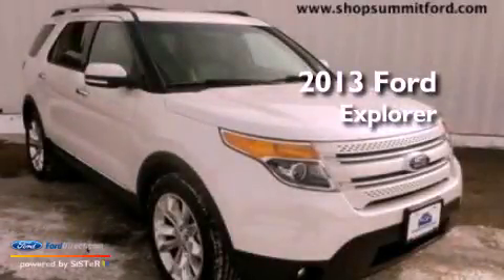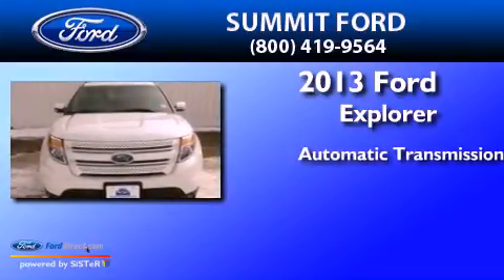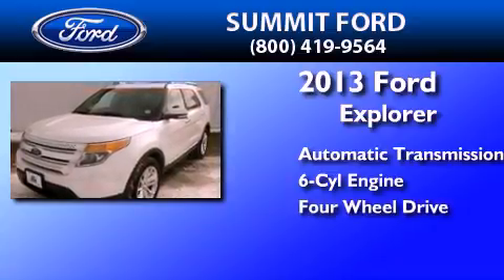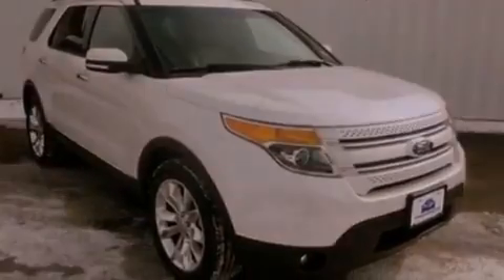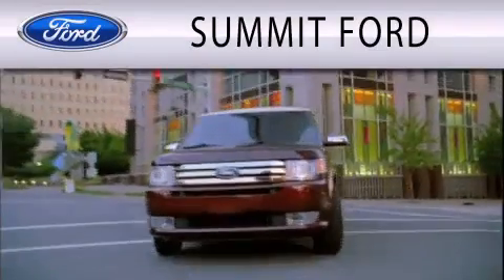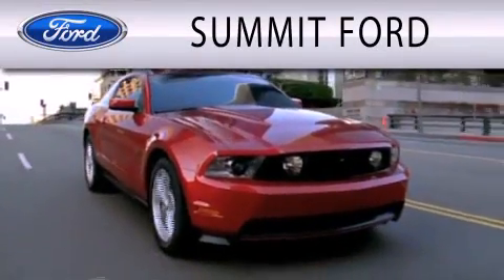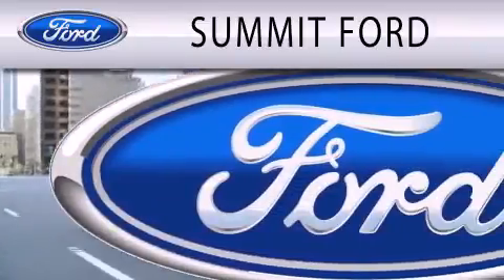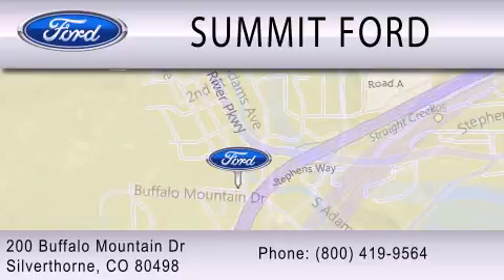2013 Ford Explorer Silverthorne CO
Year : 2013
 Make : Ford
 Model : Explorer
 Engine : 3.5L V6 24V MPFI DOHC FLEXIBLE FUEL
 Trans . : 6-SPEED AUTOMATIC
 Exterior : WHITE PLATINUM TRI-COAT METALLIC

 Stock : PD152